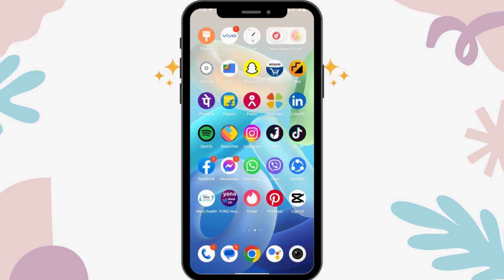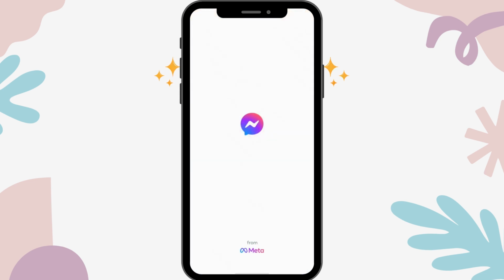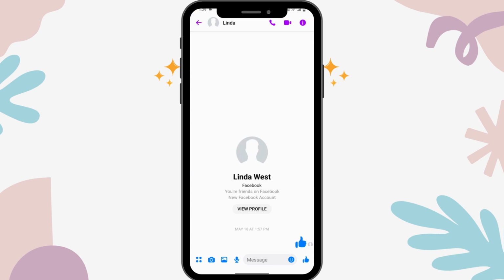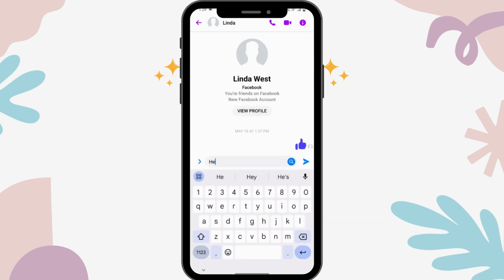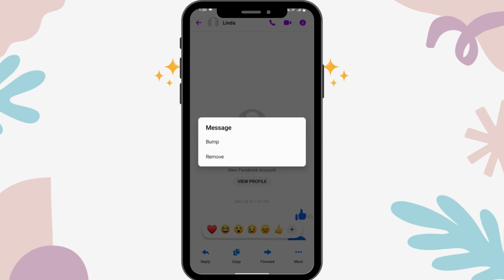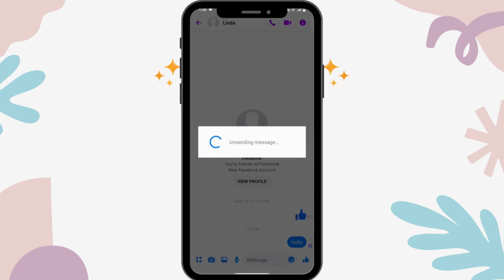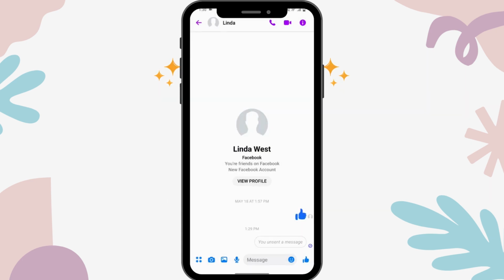How to Delete Message for Everyone on Messenger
Welcome to QuickFixTutorials! Are you wondering how to delete messages for everyone on Messenger? Whether you've sent a message by mistake or simply want to remove a message from a conversation, we've got you covered. In this tutorial, we'll guide you through the process of deleting messages on Messenger and ensuring that they are removed for all participants. We'll cover the steps to delete individual messages, as well as entire conversations, and highlight the difference between deleting messages for yourself and deleting them for everyone. Join us as we explore the features and options available for managing your messages on Messenger.

Timestamps:
00:12 - Introduction to Deleting Messages on Messenger
00:35 - Deleting Individual Messages on Messenger
01:00 - Removing Messages for Everyone on Messenger